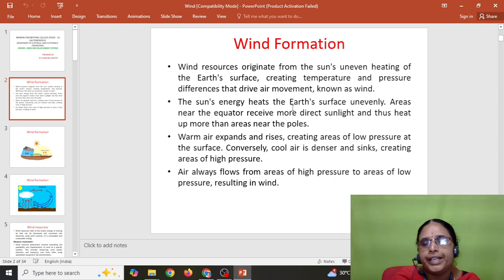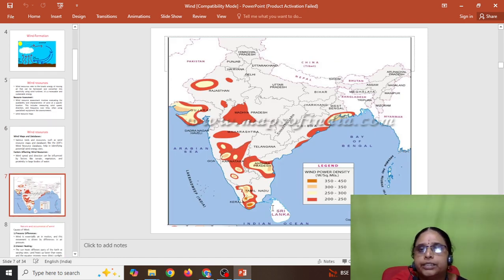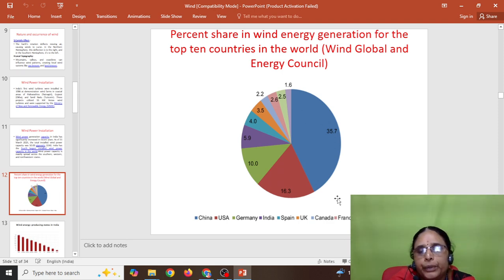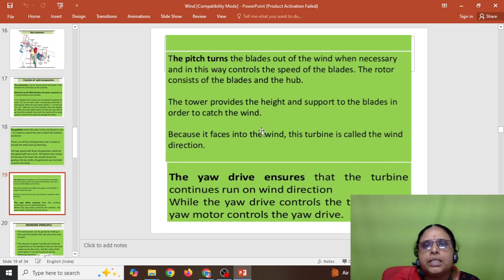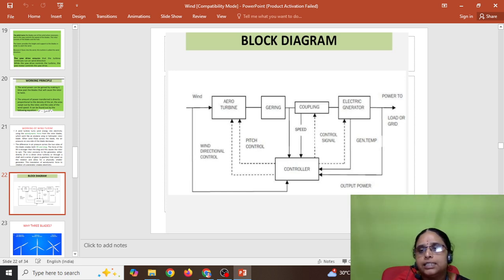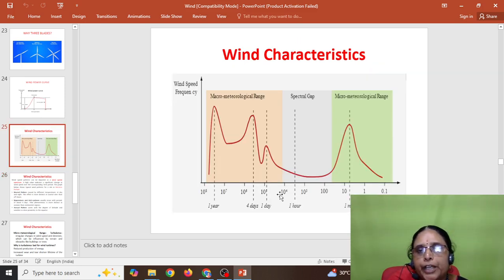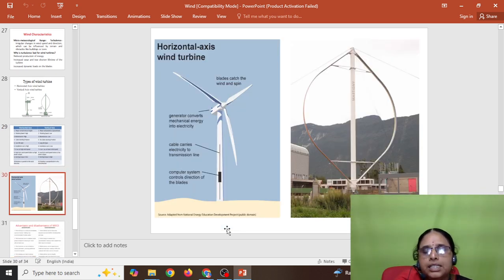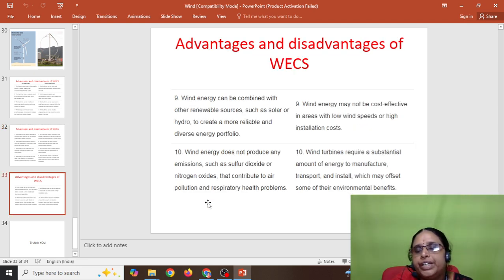Wind Energy Conversion System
Introduction to Wind Energy Conversion Systems| Complete Overview for Beginners
Welcome to our detailed session on Wind Energy Conversion System, where we put the foundation for one of the most essential subjects in engineering. This video is perfect for students of Electrical, Electronics, Mechanical,Biomedical and related disciplines.

📌 Topics Covered in This Video:
✔️ Introduction to Wind Energy Conversion System
✔️ Wind Formation
✔️Wind resources
✔️ Nature and occurrence of wind
✔️ Wind Power Installation
✔️Components of wind energy conversion system (WECS)
✔️ Working Principle
✔️ Wind Characteristics
✔️Types of wind turbine
✔️Advantages and disadvantages of WECS
✔️ Conclusion & Key Takeaways
✔️ Questions & Answers for clarity

🔧 Whether you are preparing for innovative project, this video will strengthen your basic concepts with clear explanations and real-world examples.

📺 Watch till the end for a structured understanding and answers to common student doubts!

💬 Have Questions? Drop them in the comments below – I’ll be happy to answer.